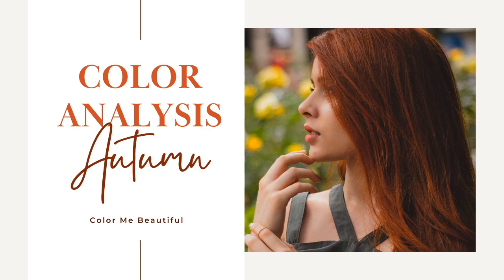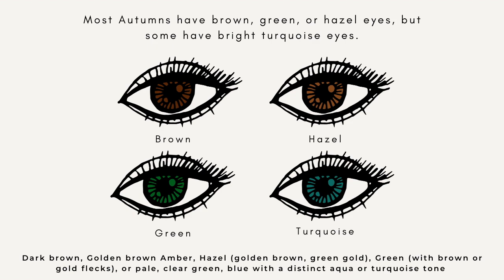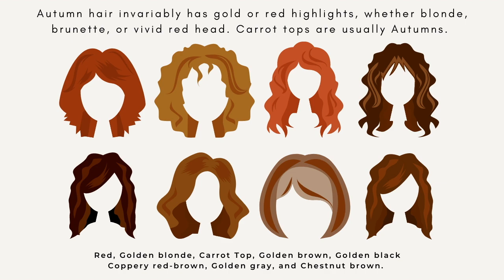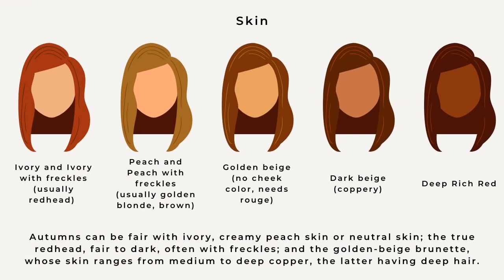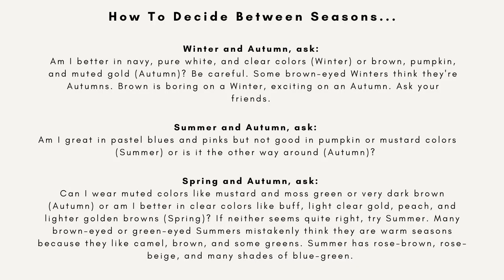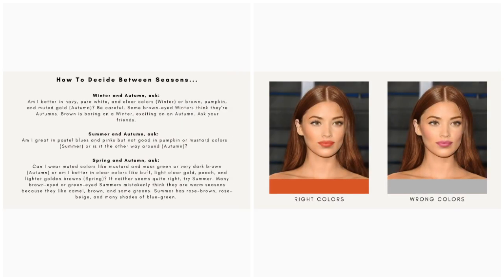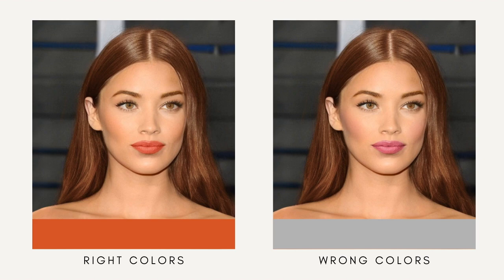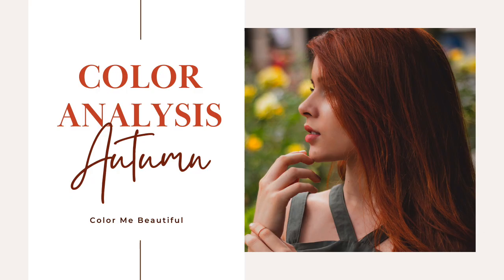Autumn Color Analysis-Hair, Eye, & Skintone | How To Determine If You're Autumn + Best Makeup Shades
The Autumn palette is easy to remember if you consider a beautiful Autumn landscape. You can wear muted and rich, warm colors like the Autumn foliage or exotic spice colors.
Your natural coloring is fiery, earthy, golden, and natural. You receive compliments in shades of the autumn season: moss, rust, terra cotta.

Color Me Beautiful wrote the book on color, 25 MILLION COPIES SOLD!
We popularized the Four Seasons Color Theory, selling over 3 million swatch packets, color fans, and shopping guides. For decades, Color Me Beautiful has been at the forefront of color science. Put these years of expertise to work for you. Start by understanding your season.